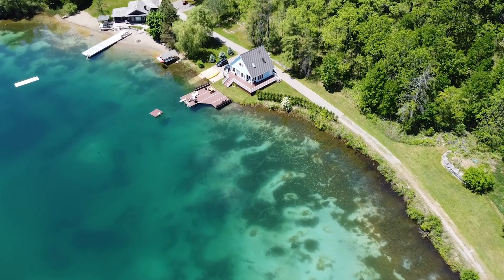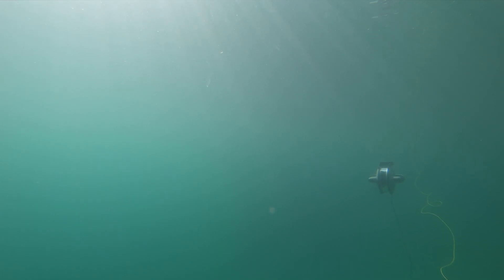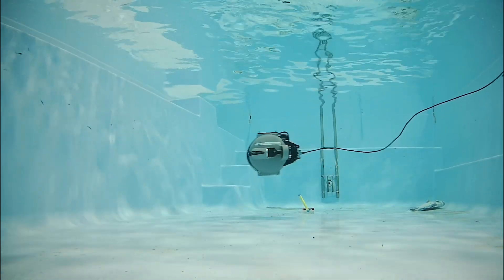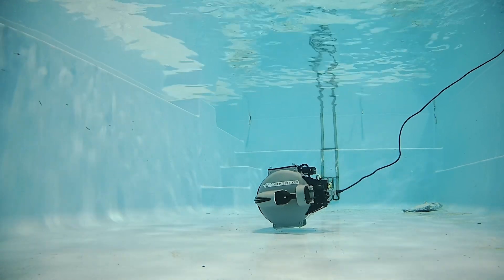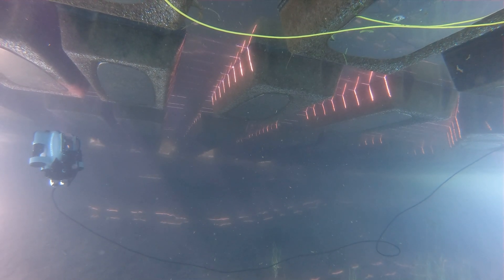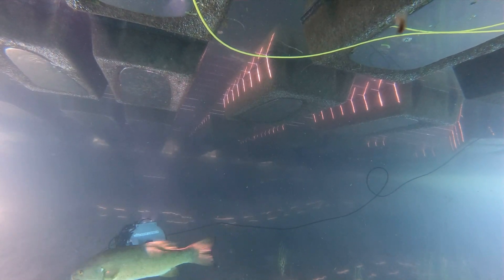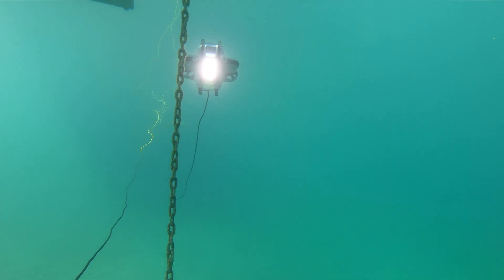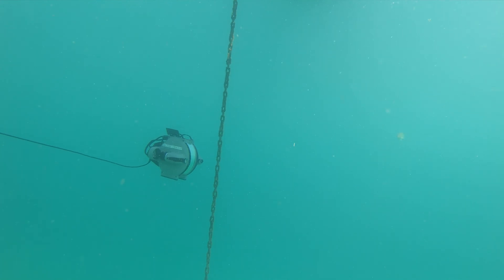DTG3 Vertically Mounted Precision Thruster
A quick look at how the DTG3 ROV moves and how the new vertically mounted precision thruster works.